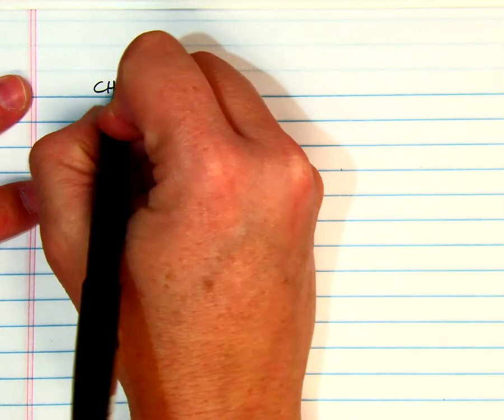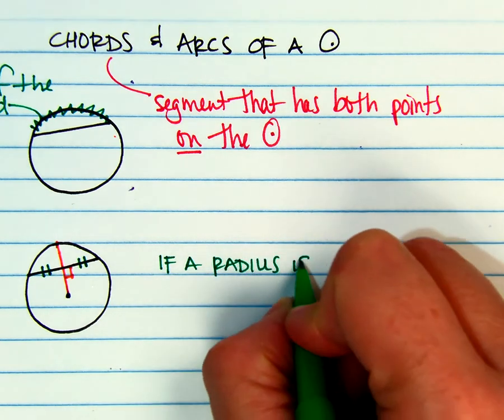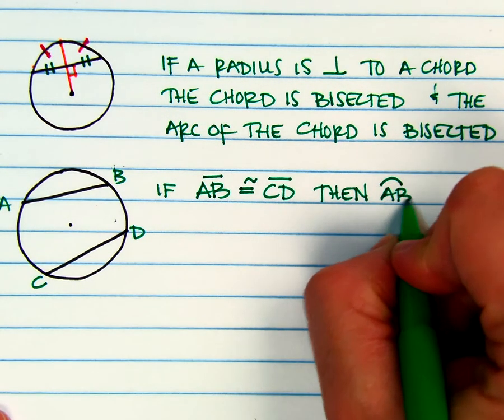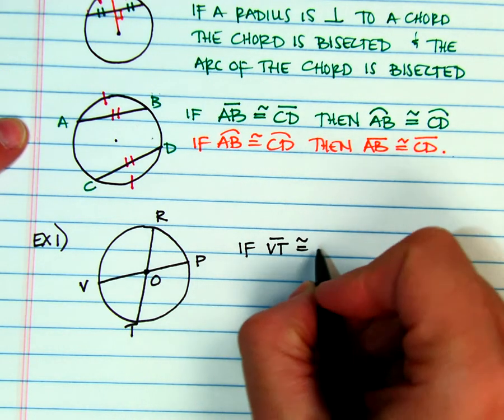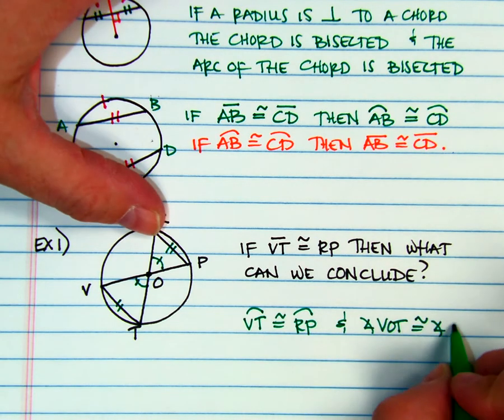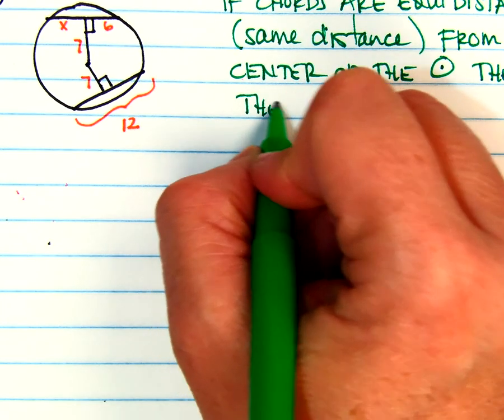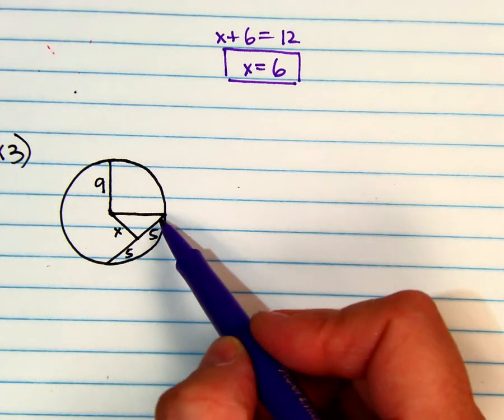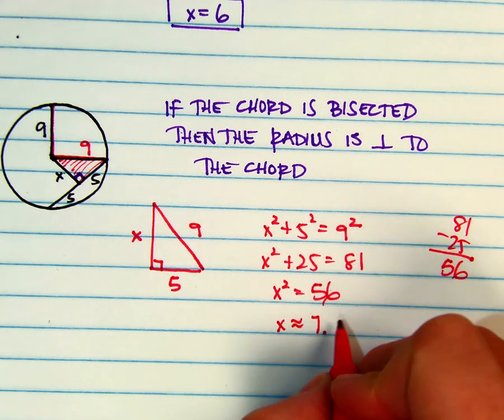Chords and Arcs of a Circle